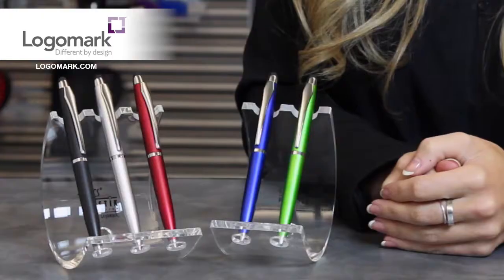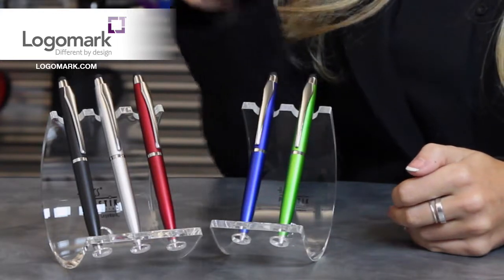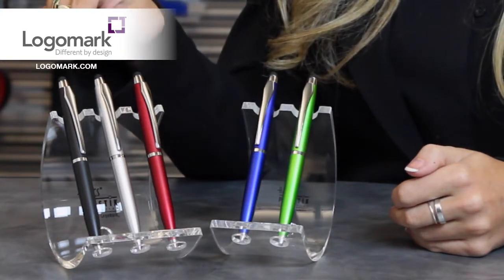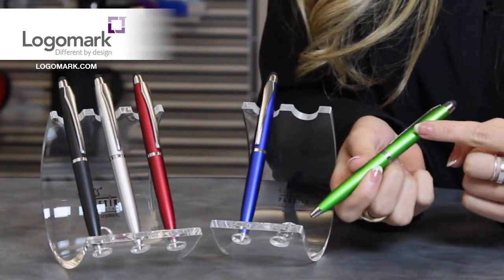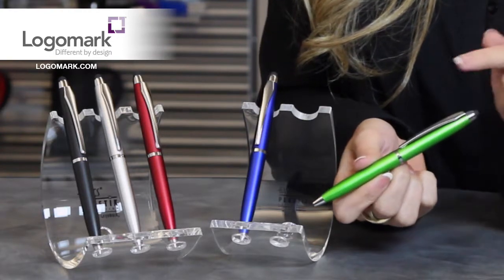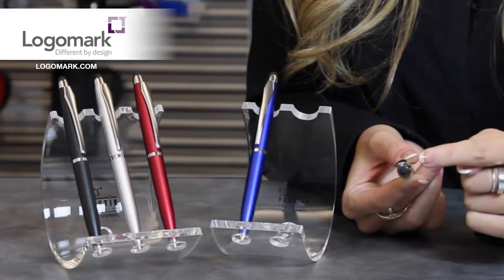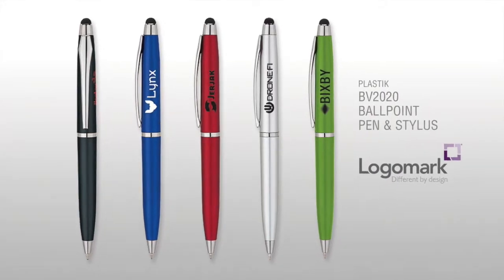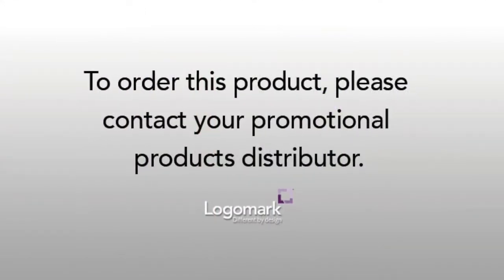BV2020 - Ballpoint Pen / Stylus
Twist-action ballpoint pen features a sleek, elegant design, metal clip, chrome trims and a capacitive stylus that works with touch screen devices.